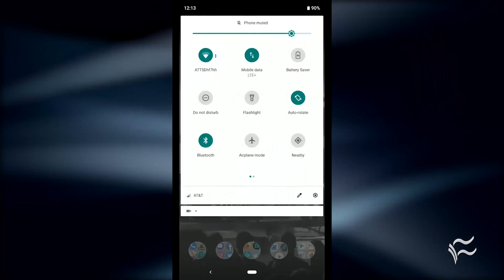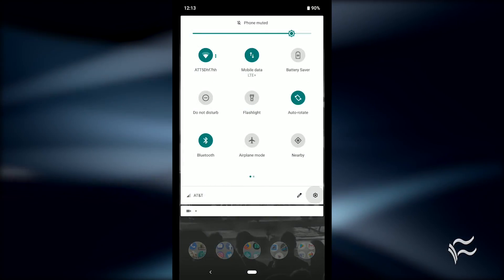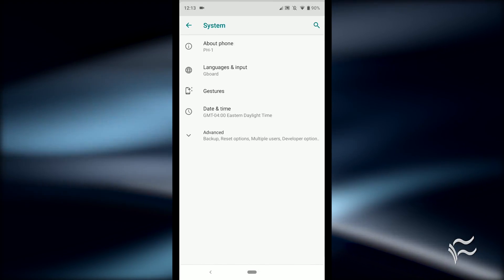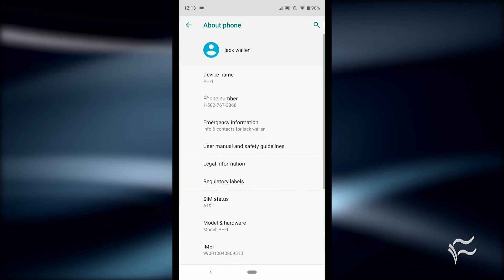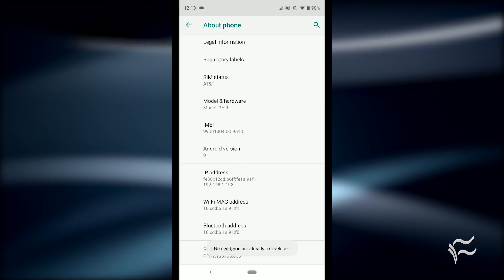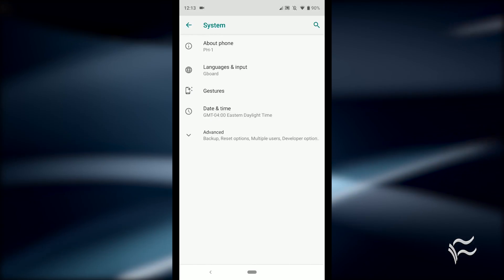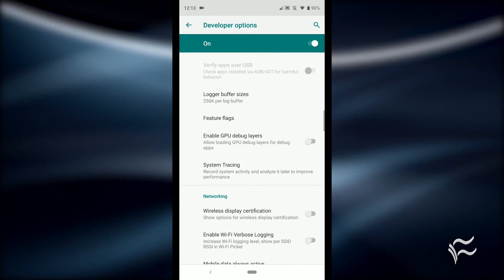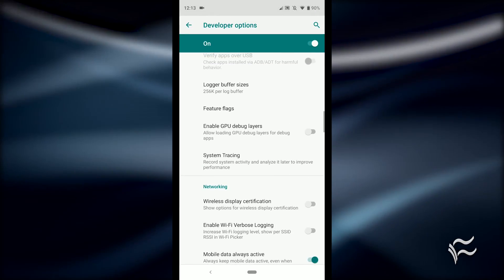How to enable Android Feature Flags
If you'd like to give a few experimental Android features a try, Jack Wallen shows you how with Feature Flags.